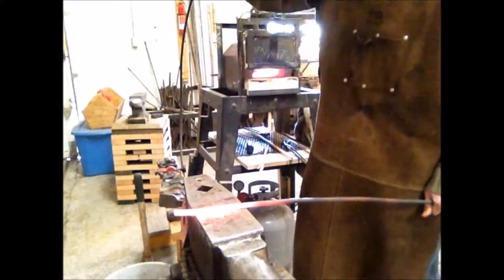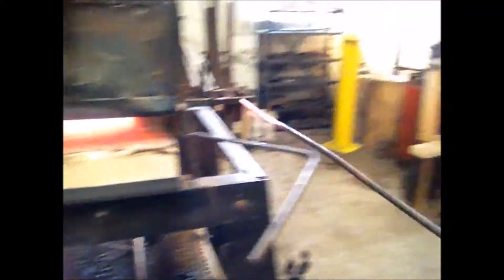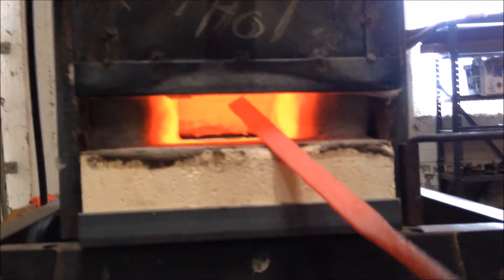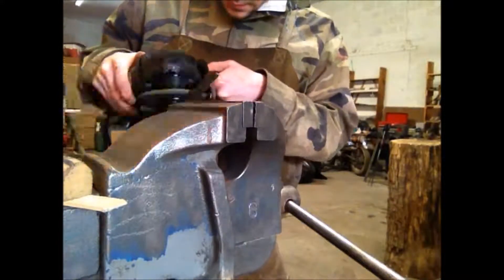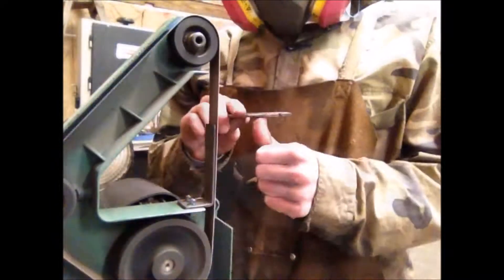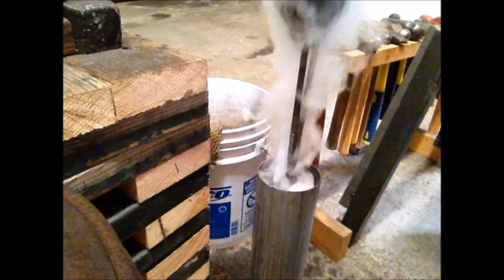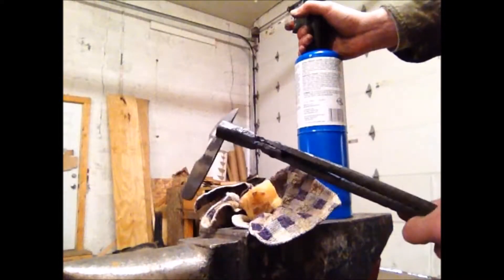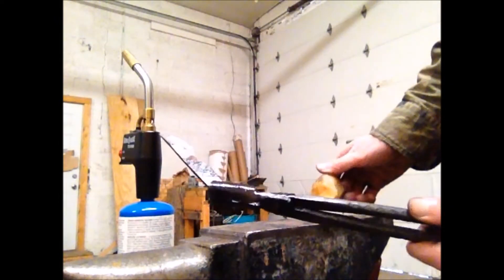Making a Kiridashi From Scrap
Forging a Kiridashi inspired knife from an old spring.